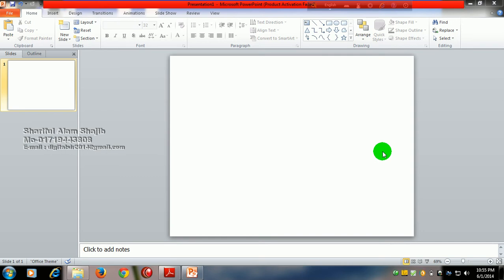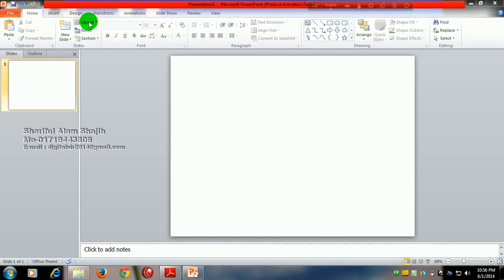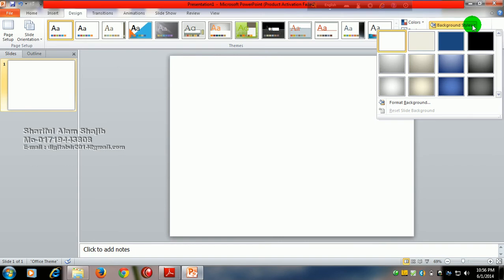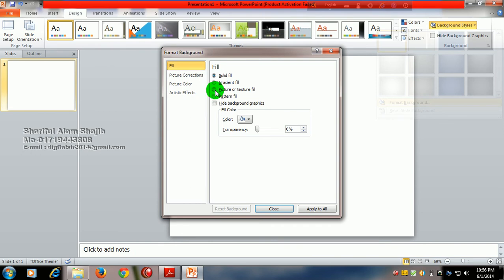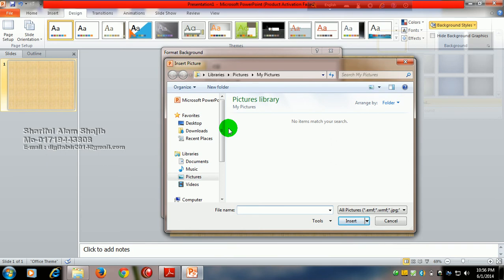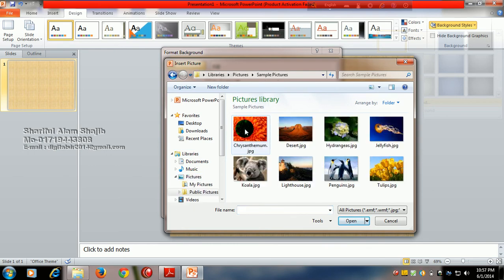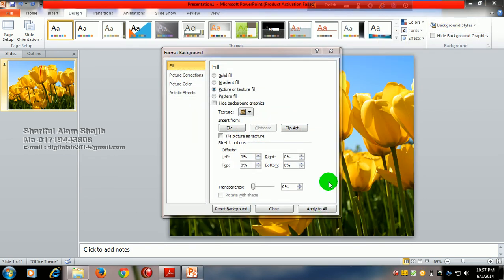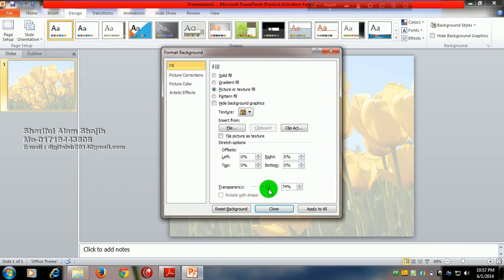Day_2_Sesssion_1_Part_E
বিষয়বস্তু সংলিষ্ট ব্যাকগ্রাউন্ড দেয়া।